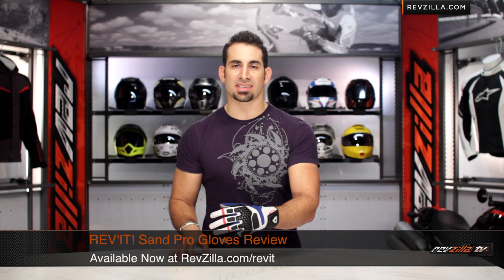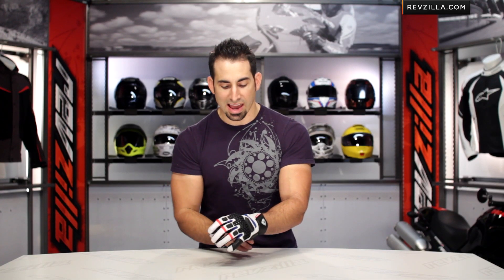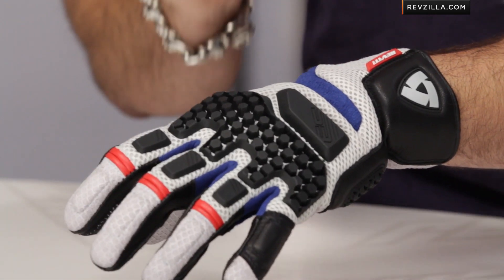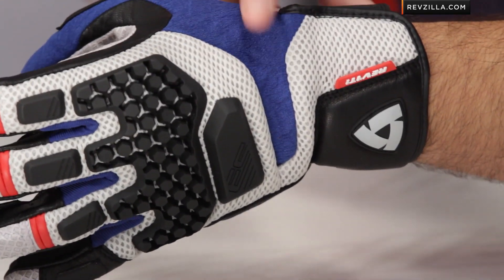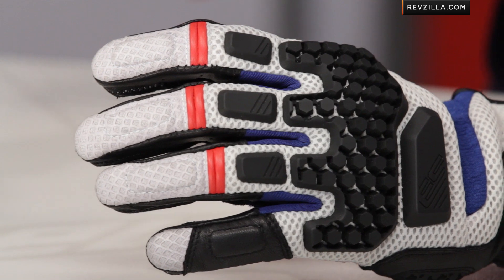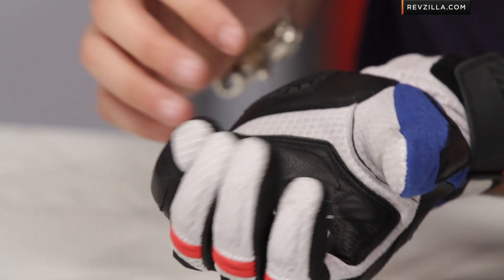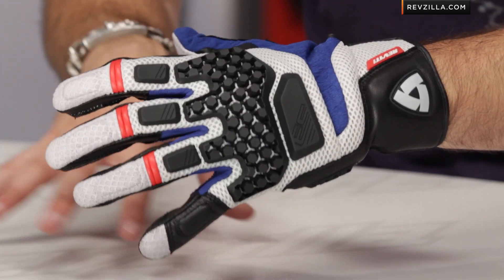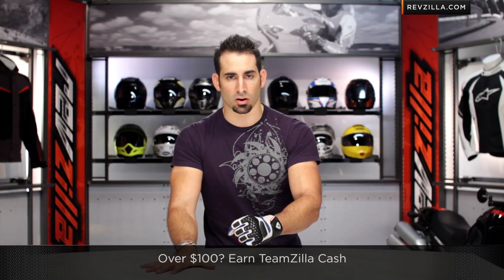REV'IT! Sand Pro Gloves Review at RevZilla.com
REV'IT! Sand Pro Gloves Review
 The REV'IT! Sand Pro gloves are a new category for REV'IT! and offer beefed up protection over the Sand glove. The Sand Pro gloves use a special leather that provides abrasion and supple feel like nothing we've seen before. The Pittards WR100X Hairsheep Diamond is leather that comes from a special type of sheep that is then treated to be water resistant and be softer than any deerskin gloves we've ever seen. For stretch, flexibilty and abrasion resistant, it stands alone. The other new standout feature on the Sand Pro gloves are the unique knuckle treatment that provides impact protection but moves and bends with the hands. The knuckle armor also provides better airflow and offers more coverage than the standard hard protector. The Sand Pro gloves are purpose built to be comfortable, protective and extremely durable. Offered in 5 colors that stand alone or mate with the new Sand 2 jacket and come in sizes S-4XL.